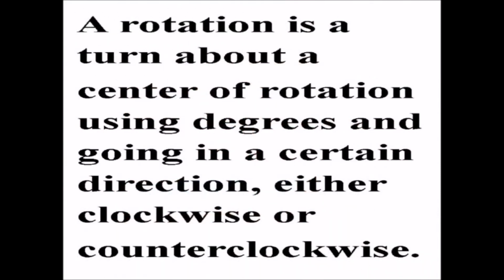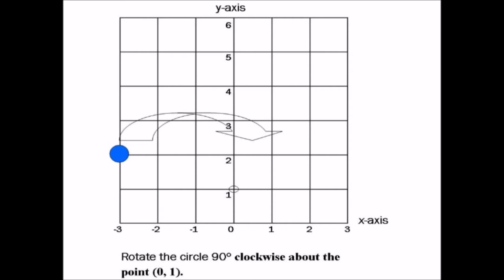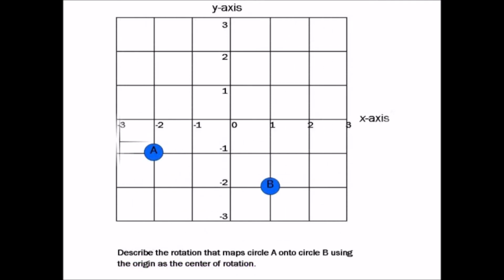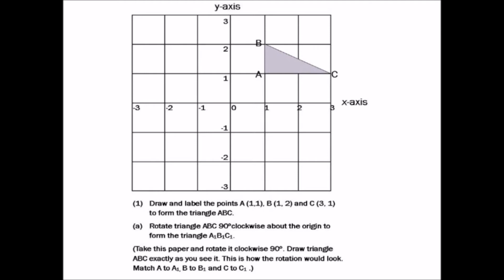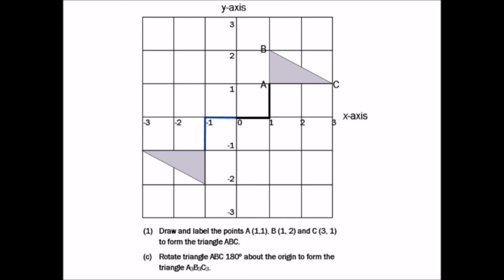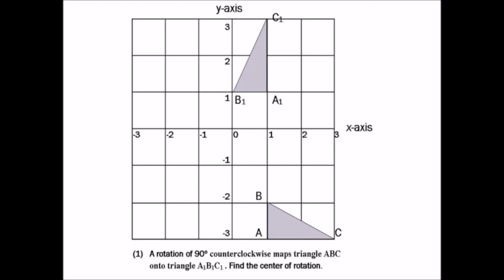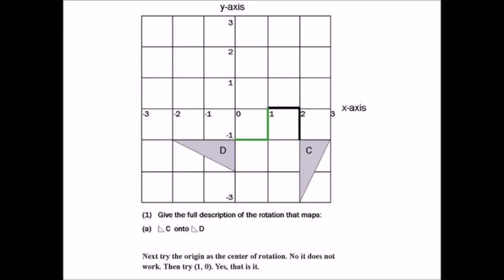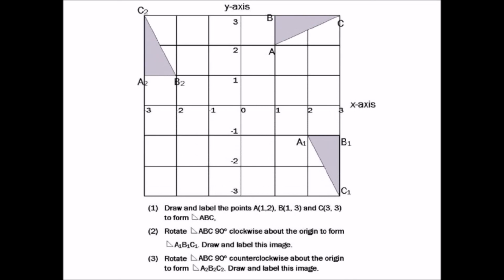Rotations Made Easy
Students will learn how to solve rotation problems in Mathematics. After viewing they will be successful at any rotation question on national examinations.